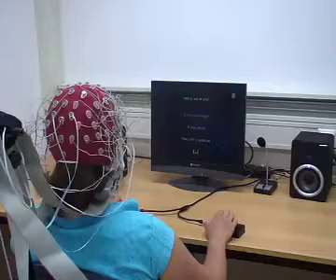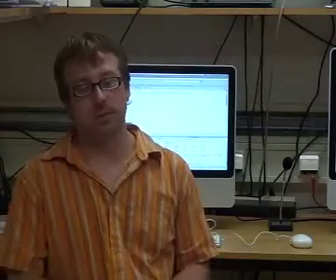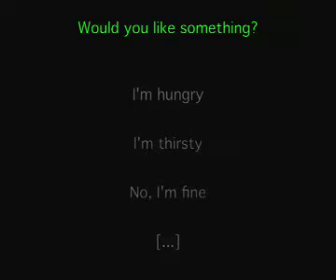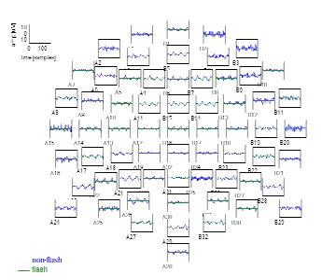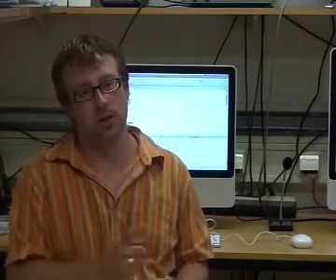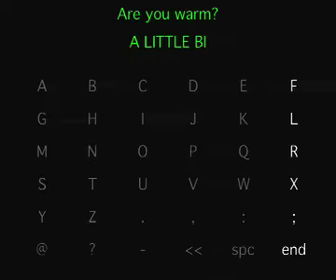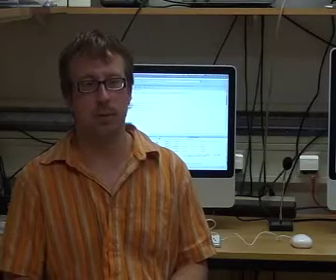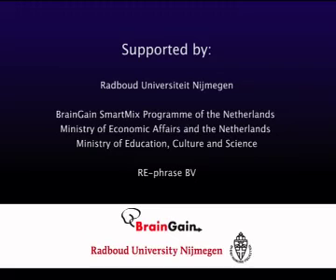Conversing with the Brain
Brain-based communication using a P3-based Brain-Computer Interface and dialogging with RE-phrase.